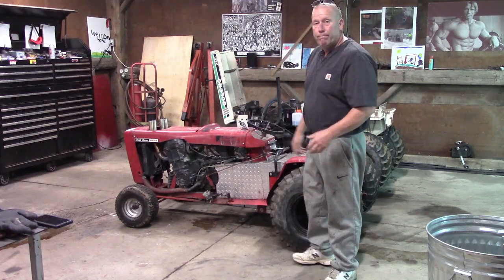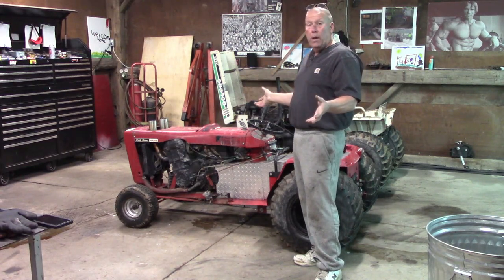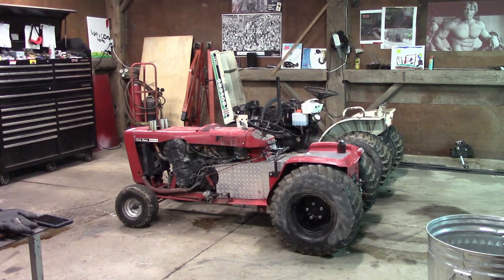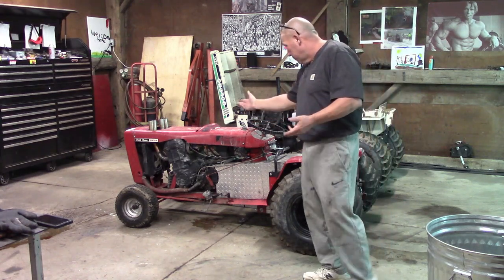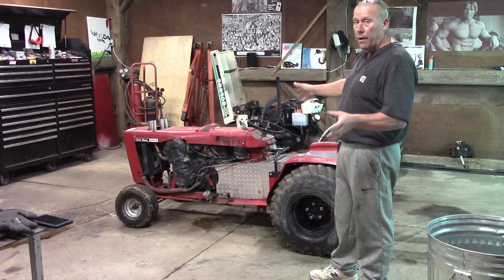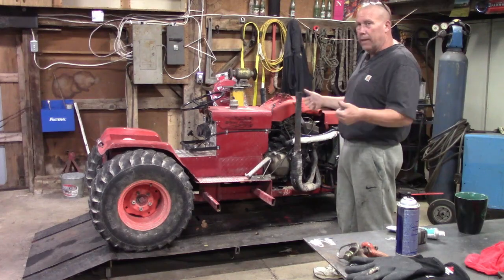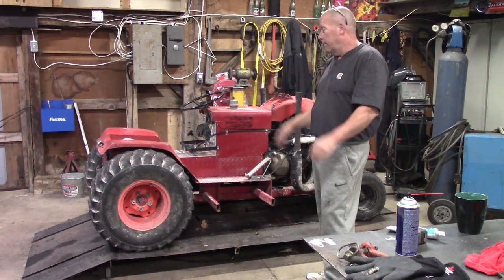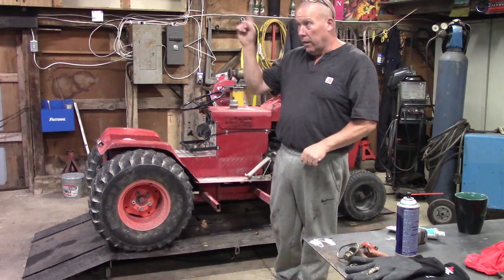Modified pulling tractor build project intro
what were gonna be up to in the shop this winter